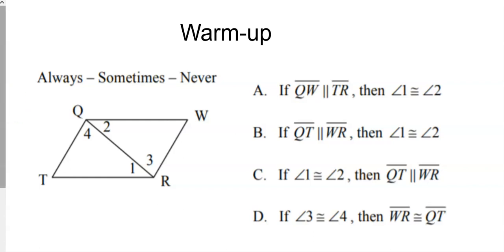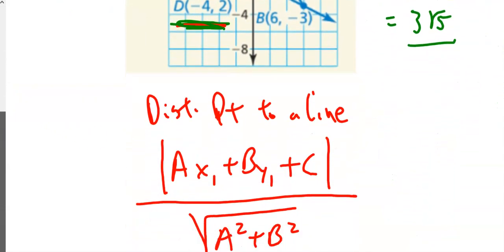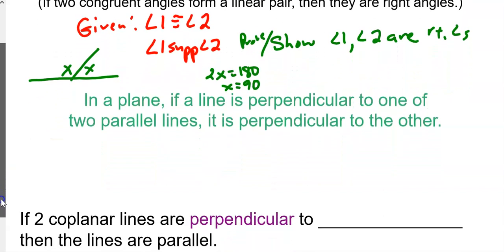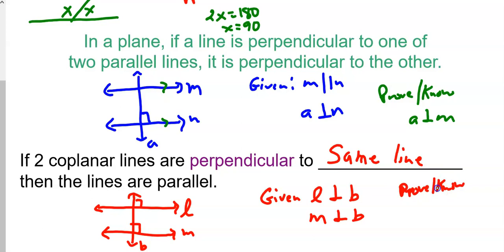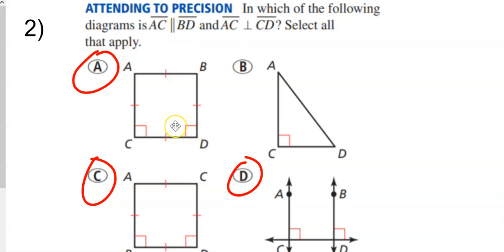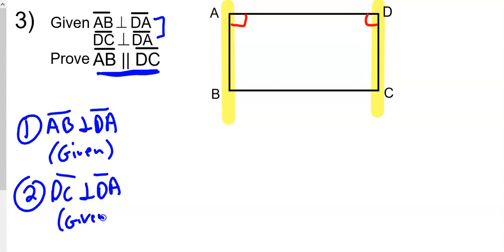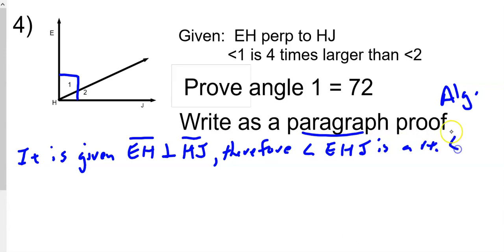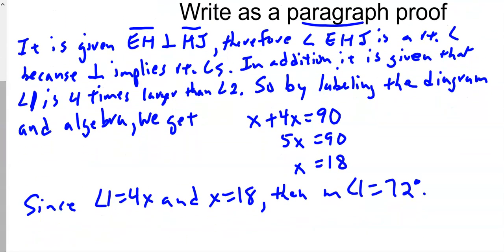3.4 notes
proofs with perpendicular lines